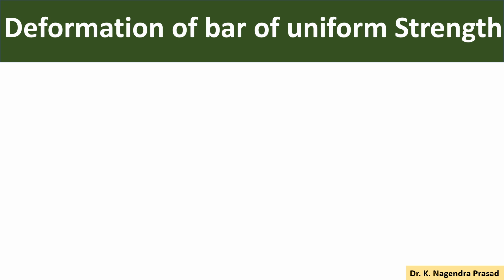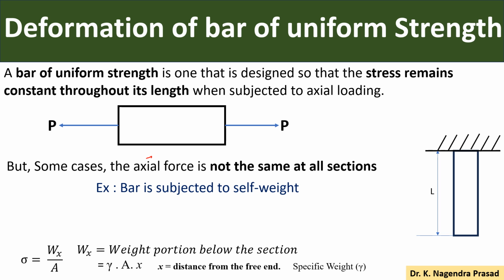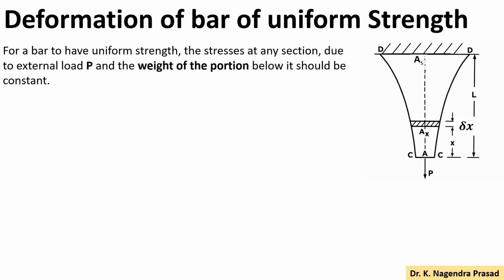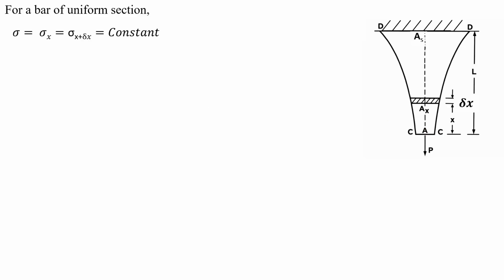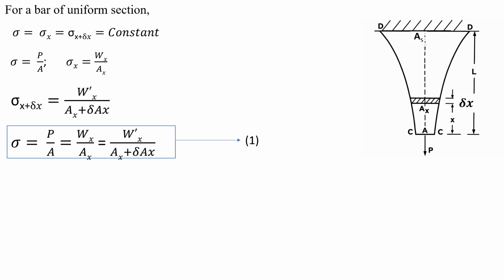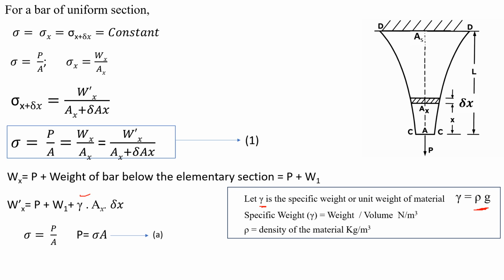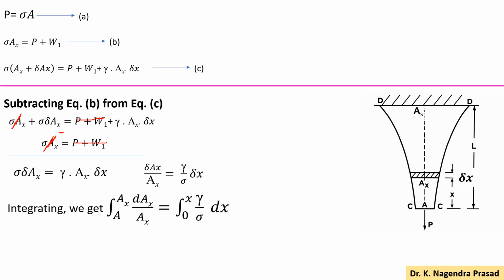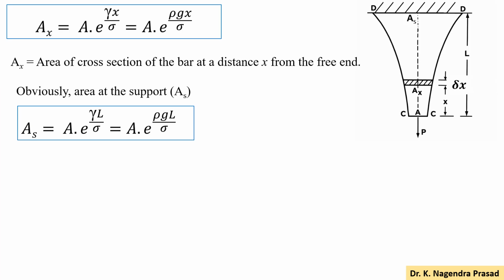Uniform Strength Bar Explained | Deformation Analysis Made Easy | Strength of Materials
(Compound Bar)

(Compound Bar-2)

(Compound Bar-3)

(Compound Bar-4)

(Example Problem)

(Example Problem)

(Statically Indetermined)

(Equivalent Modulus)

(Temperature Stress)

(Elastic Constants)

(Volumetric Strain)

(Volumetric Strain-2)

Learn Bar of Uniform Strength and its Deformation Analysis in the simplest way for GATE 2026 preparation. This is a key topic in Strength of Materials (SOM) and is very important for exams like GATE, ESE, and SSC JE.

In this video, you will learn:
✔️ Concept of uniform strength
✔️ Why cross-section varies along length
✔️ Deformation analysis of the bar
✔️ Step-by-step derivation
✔️ Important formulas for exams
✔️ Problem-solving approach

This topic helps in understanding design optimization and stress distribution, which is frequently asked in competitive exams.

🎯 Useful for:

ESE Preparation
SSC JE

bar of uniform strength,
deformation analysis som,
strength of materials gate,
som gate 2026,
uniform strength bar derivation,
mechanical engineering som,
gate exam preparation som